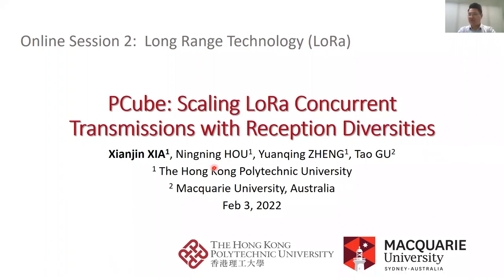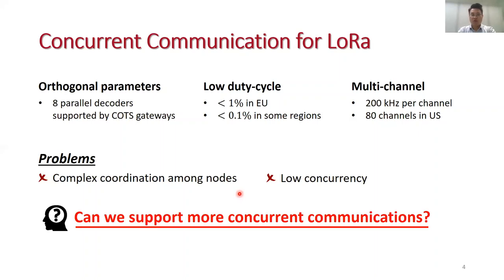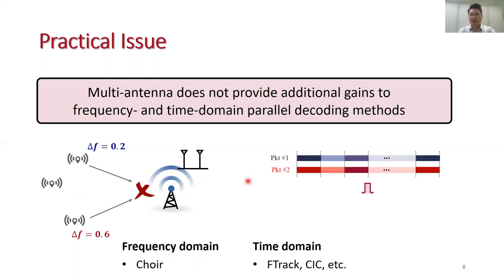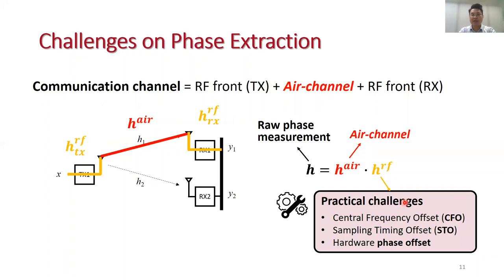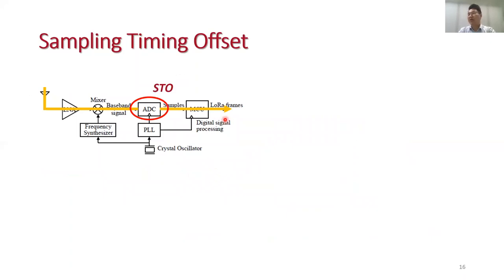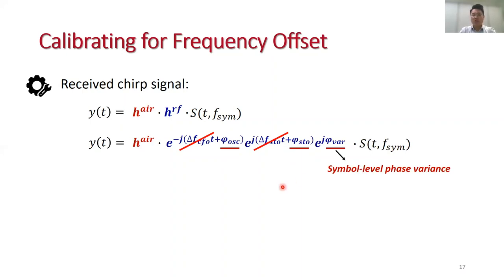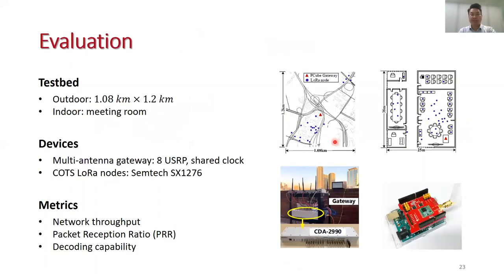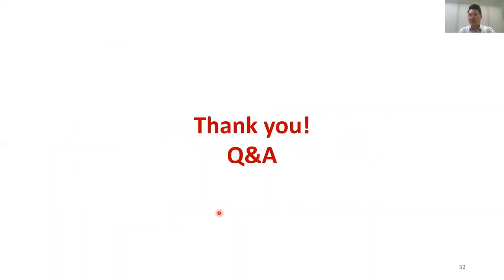MobiCom 21 - PCube: Scaling LoRa Concurrent Transmissions with Reception Diversities